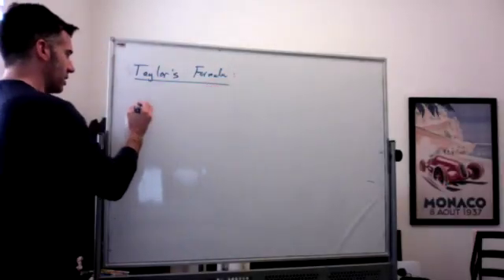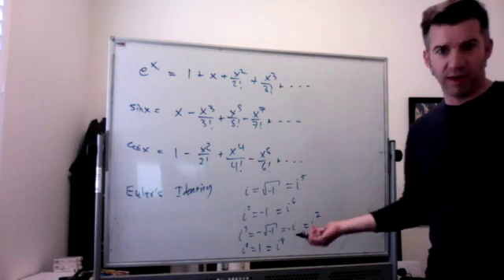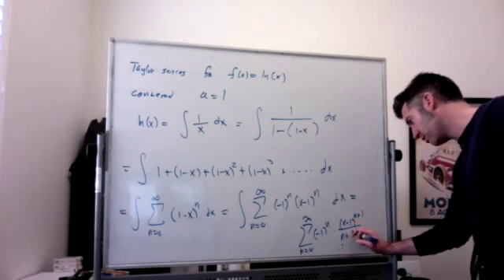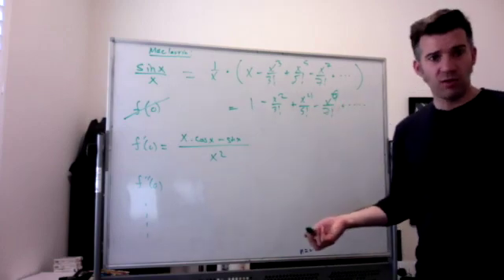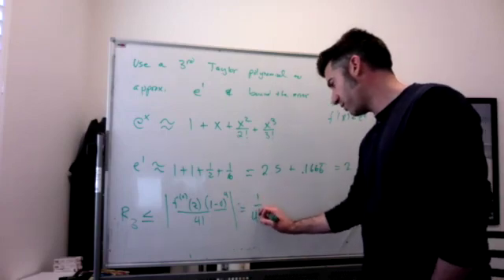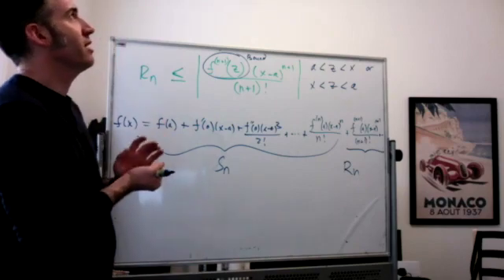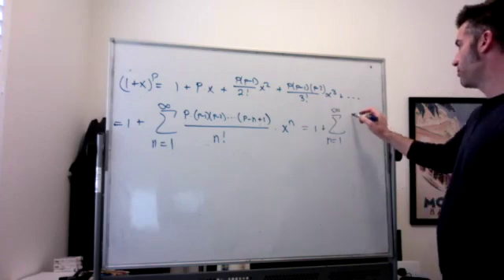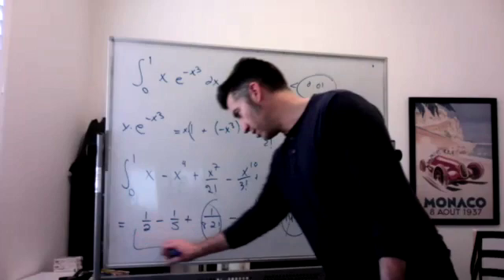21C Class 1-28-2021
Mostly me forgetting how to do things